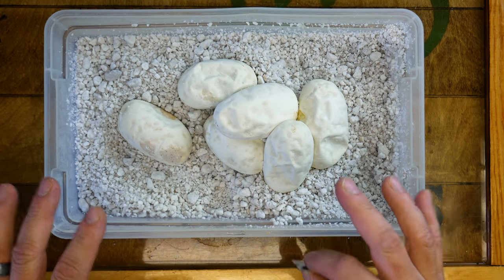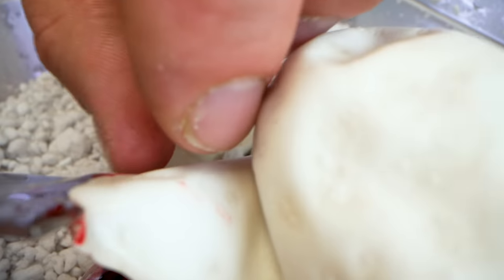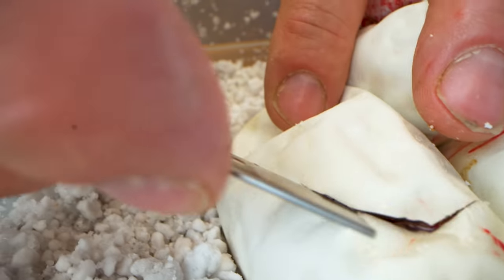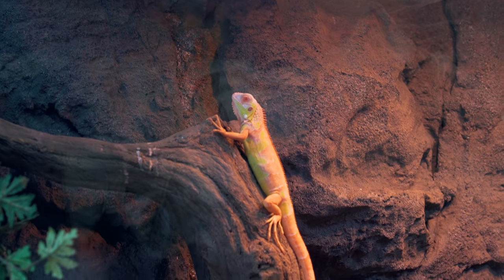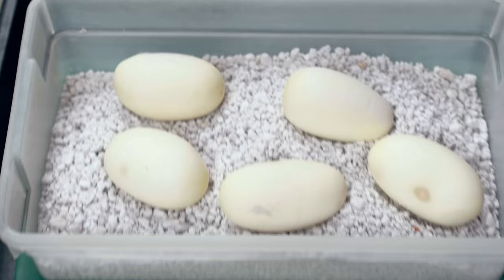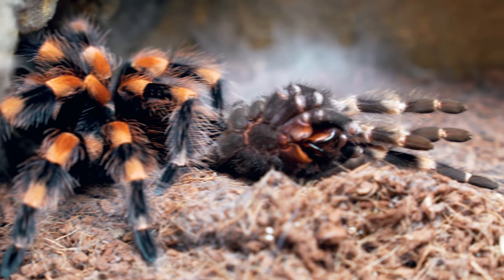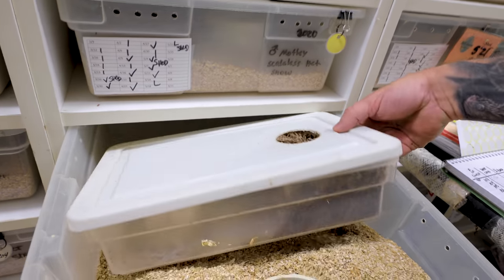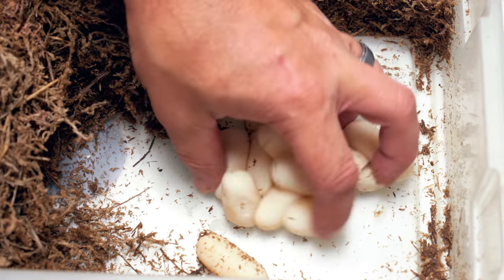I'VE NEVER CUT SNAKE EGGS LIKE THIS BEFORE?? | BRIAN BARCZYK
Wow! This clutch of snake eggs was not at all what I expected!

↑↑↑↑↑↑FOLLOW NOAH↑↑↑↑↑↑